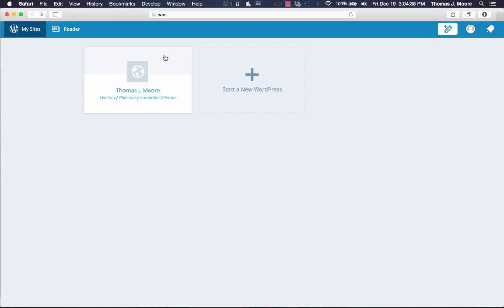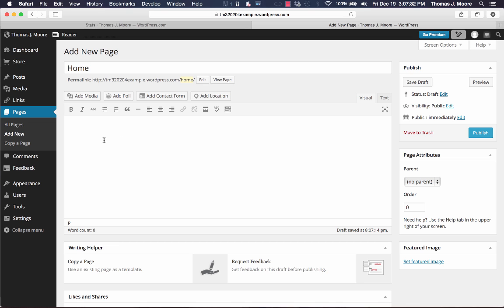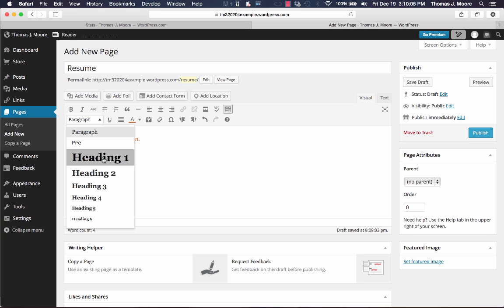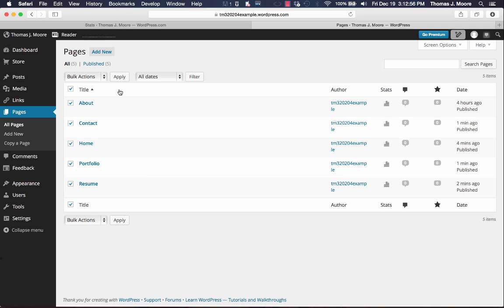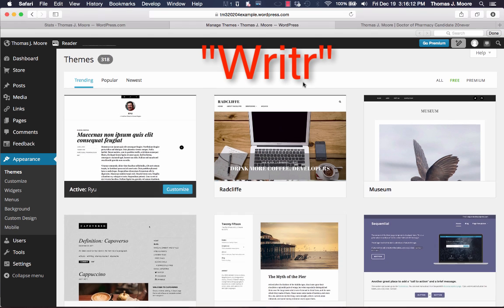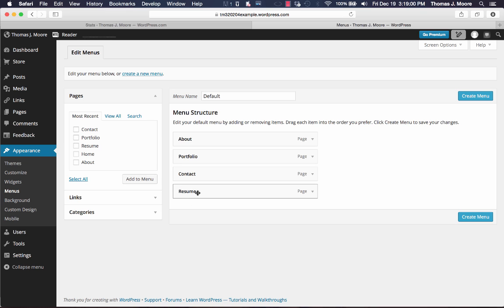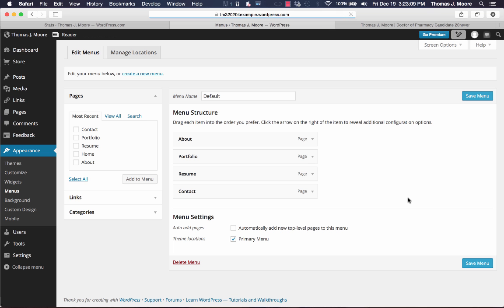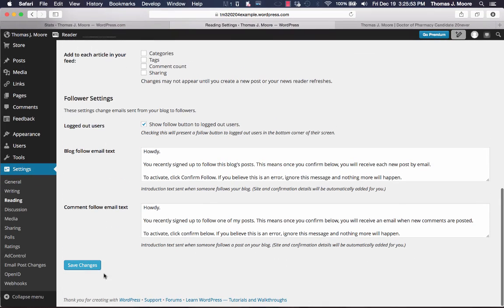E-Portfolio Tutorial - Configuring Wordpress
Topics covered:

- Basic Dashboard Navigation
- Page Creation
- Page Settings
- Menu Creation
- Turning Comments OFF
- Page Width / Color Settings
- Setting the Home Page